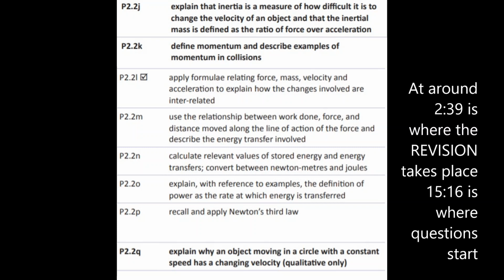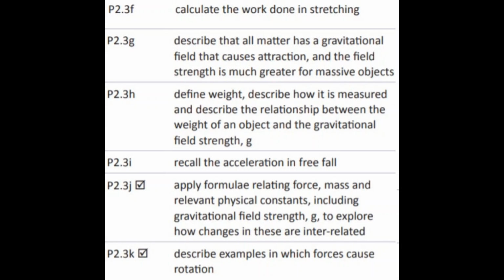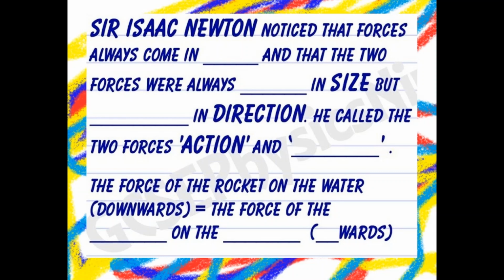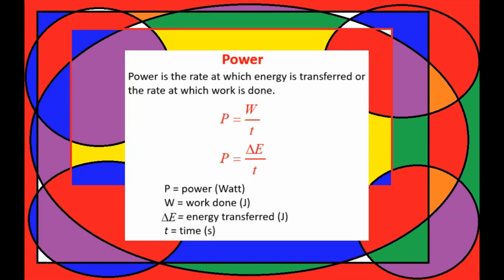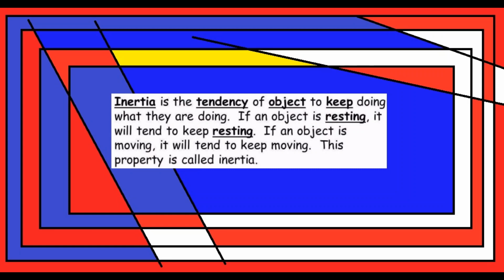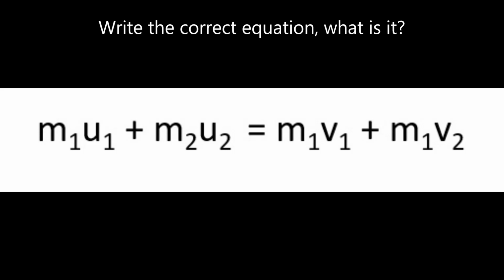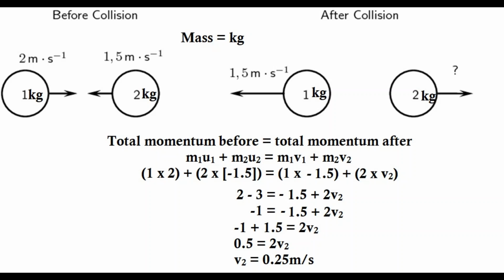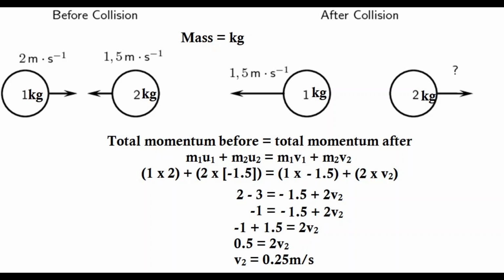Some P2 topics Triple